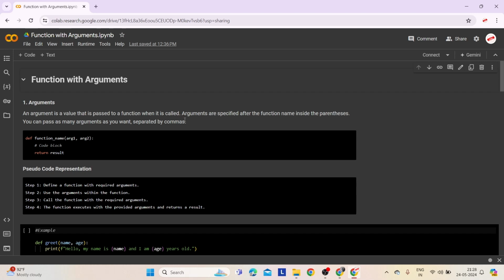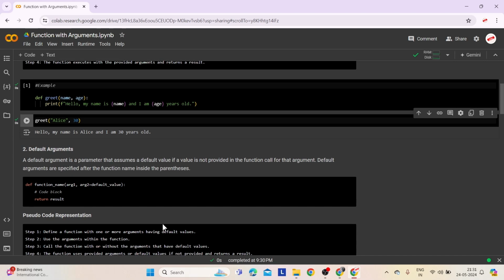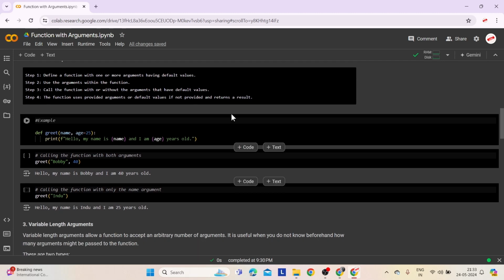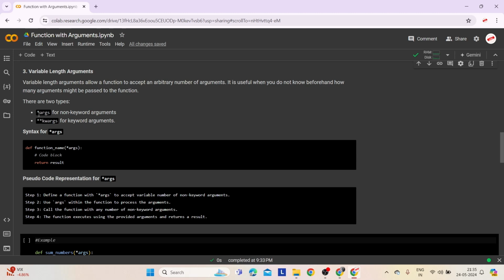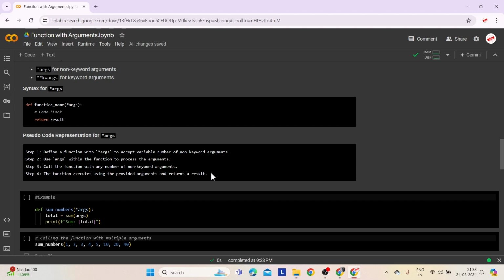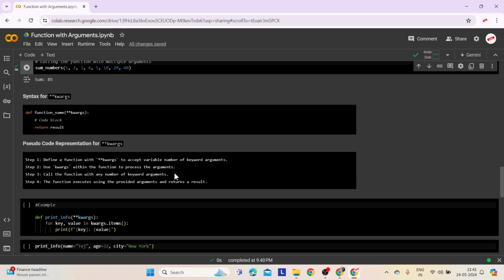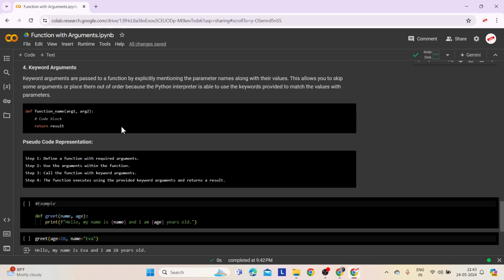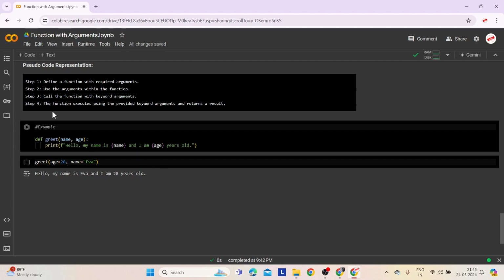Working with Function Arguments in Python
Welcome to "Working with Function Arguments in Python" where we explore different types of function parameters and their applications! 🐍

In this tutorial, we'll cover:
- Arguments: How to define and use basic function arguments.
- Default Arguments: Setting default values for function parameters.
- Variable Length Arguments: Handling flexible numbers of arguments using `*args`.
- Keyword Arguments: Passing arguments by keyword to specify parameters explicitly.

Through practical examples, you'll learn how to effectively utilize these features to enhance the versatility and functionality of your Python functions.